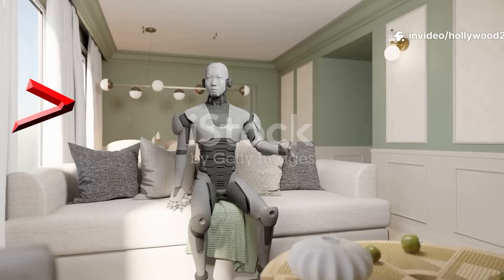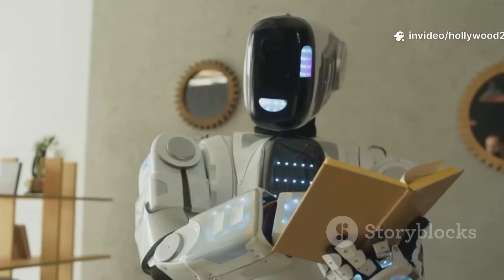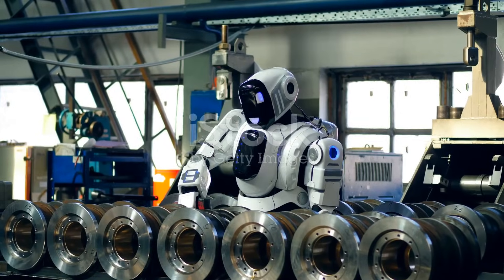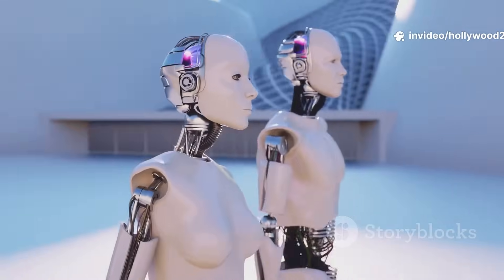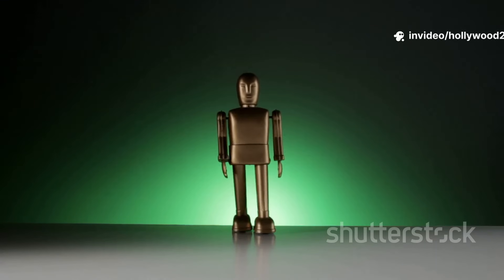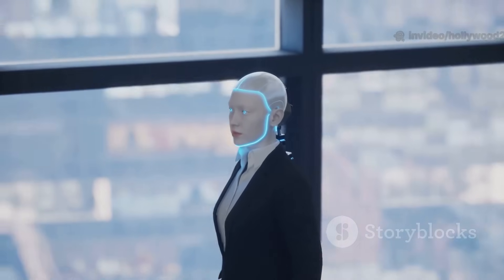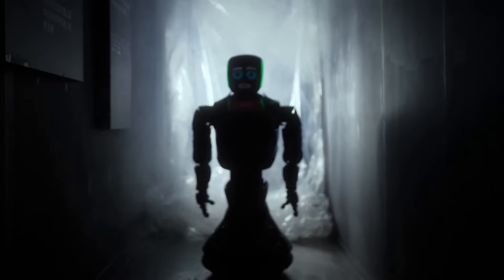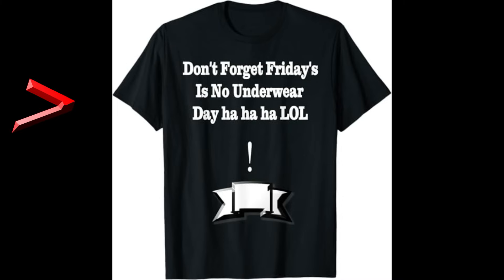Top 5 Humanoid Robots you can buy now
Counting down the top five humanoid robots you can actually buy right now — from sleek AI companions to workplace assistants that feel straight out of sci-fi. In this fast-paced 3-minute roundup we showcase features, price range, and who each robot is best for: home, business, or education. Perfect for tech lovers, early adopters, and robotics enthusiasts looking to buy humanoid robots in 2025. Want more deep dives or buying guides? Comment which robot surprised you most. Check out our cool t-shirts below sold on Amazon and Hollywood2000 3D store  shirts and hoodies designed by Ronnie little for Hollywood 2000 3d store and Amazon Shop 2020 designs

Greater than most t-shirt

Kick wild t-shirt and hoodie

Don't forget Fridays is no underwear day collectors  t-shirt funny

USA t-shirt